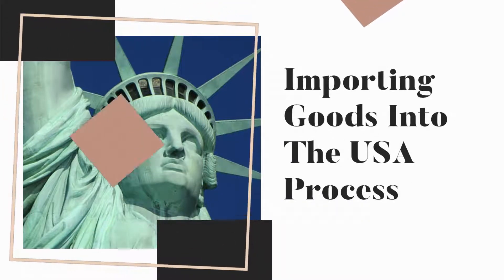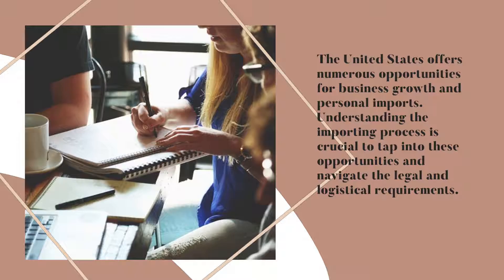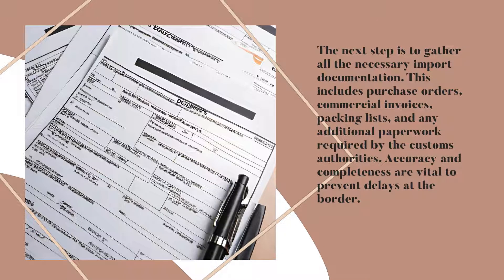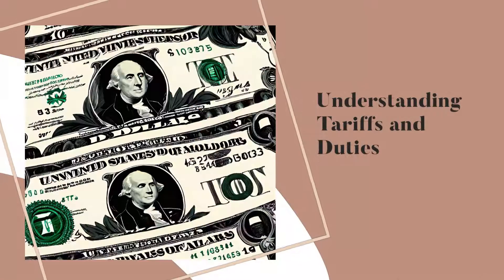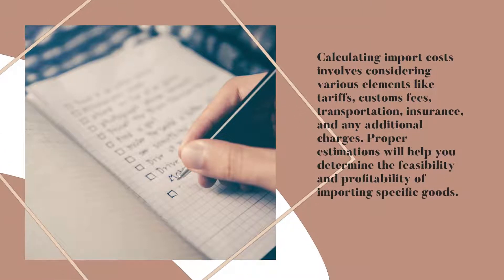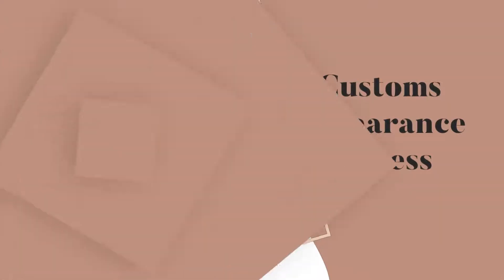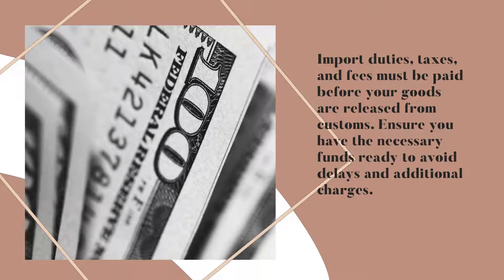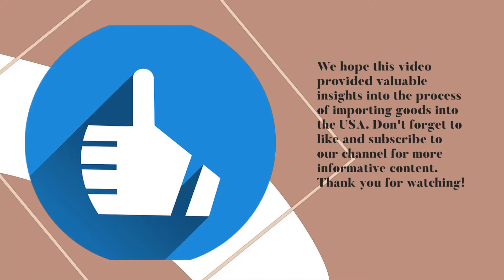Importing Goods Into The USA Process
This video provides a comprehensive guide on the process of importing goods into the United States. From understanding the necessary documentation and customs requirements to navigating the complexities of tariffs and duties, this video covers everything you need to know to successfully import goods into the USA. Whether you are a business owner looking to expand your operations or an individual importing personal goods, this video is your ultimate resource. Join us as we explore the step-by-step process and provide valuable insights to ensure a smooth and hassle-free importing experience.